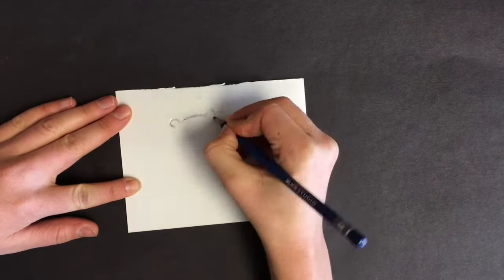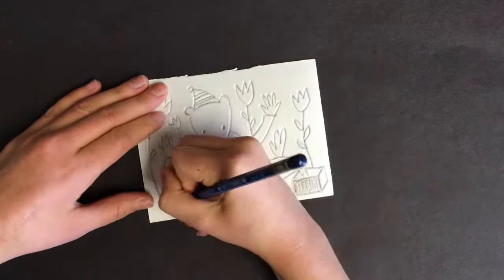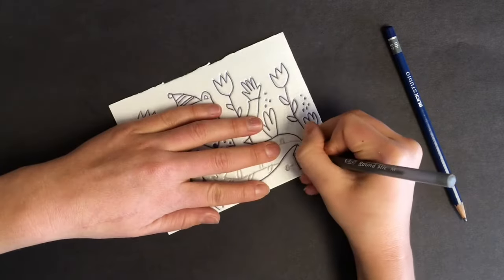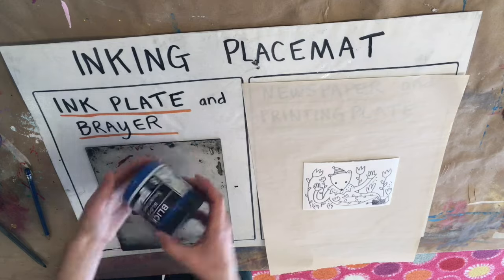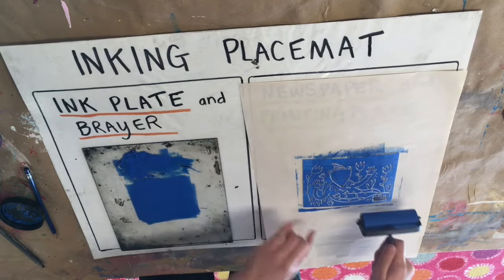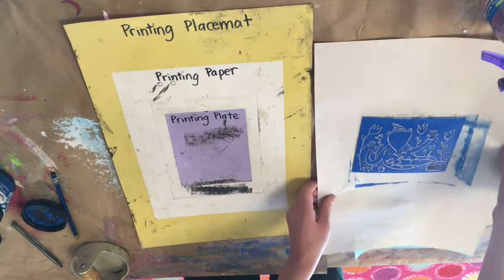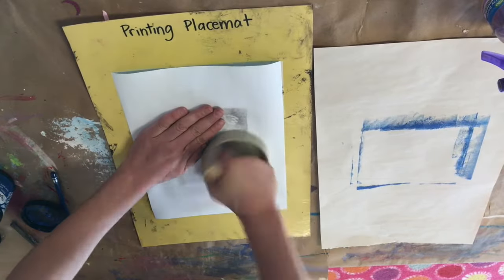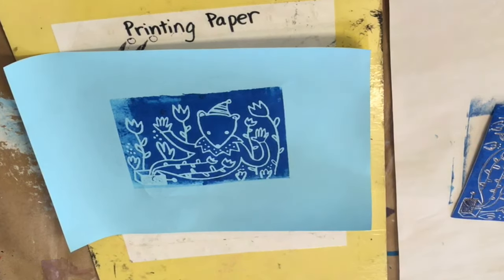How to do Foam Printmaking